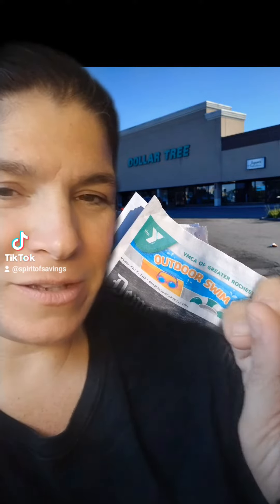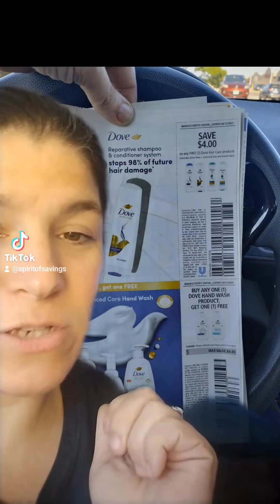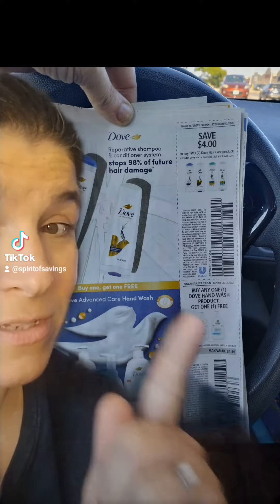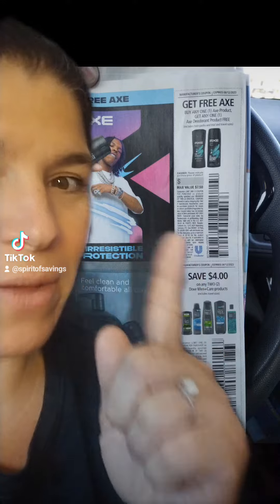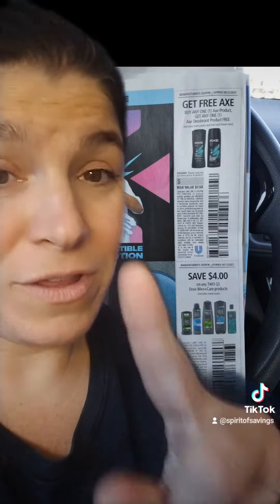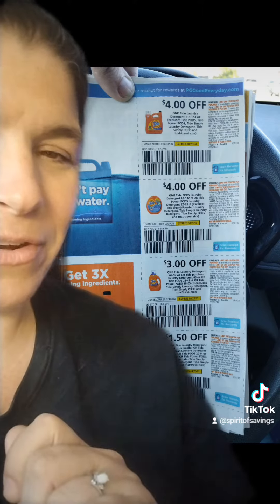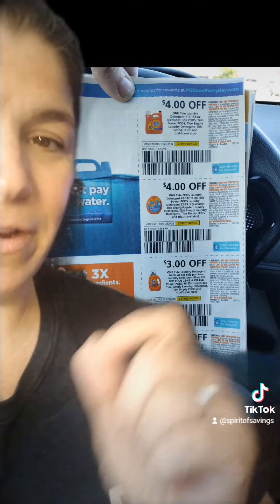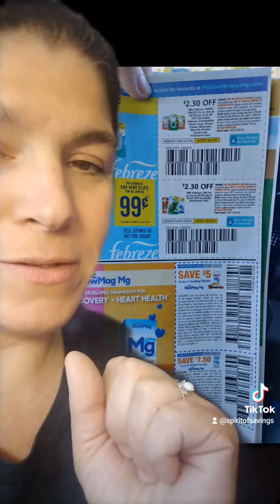Paper coupon matchups for 7/29 through 8/5